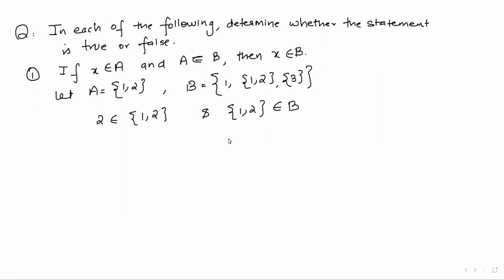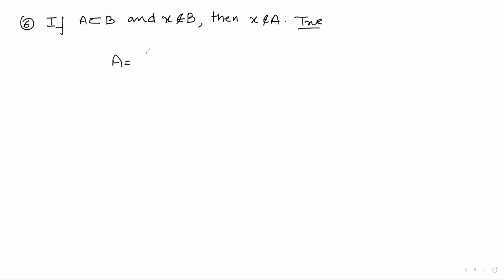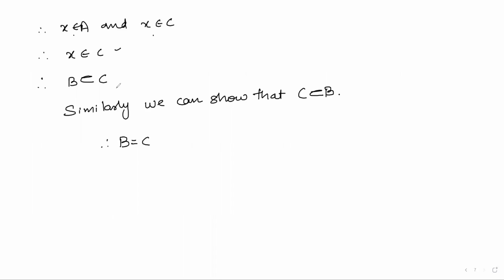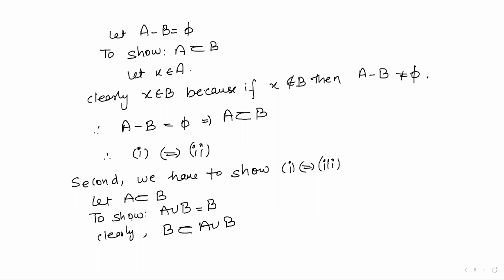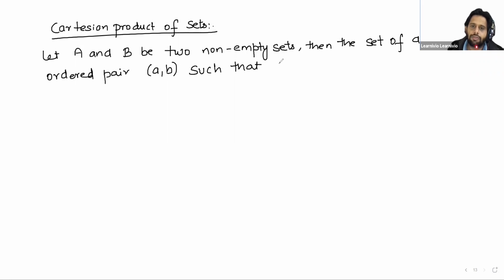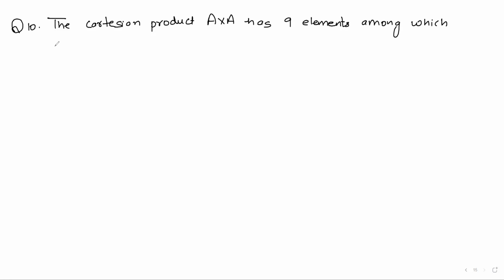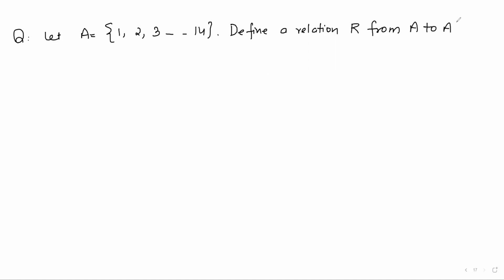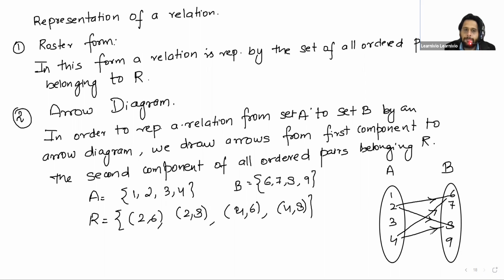Learnivio | Cartesian Product | Sets | Lect 6 | ME-B Maths | 14-11-2021